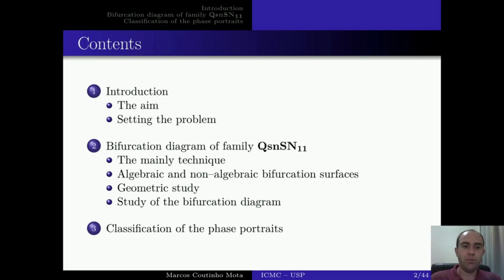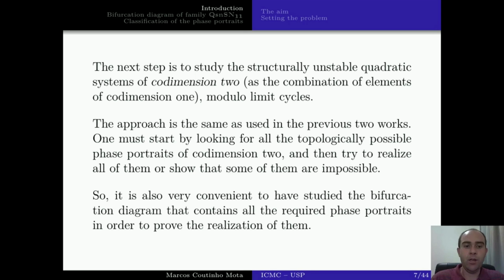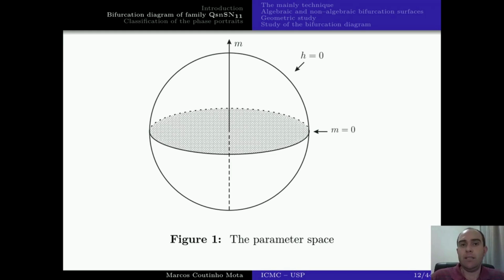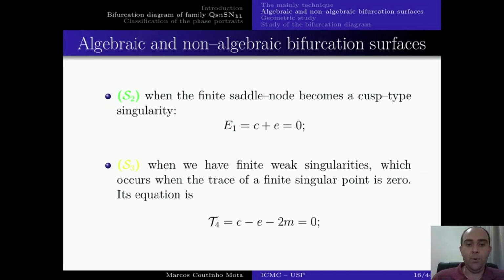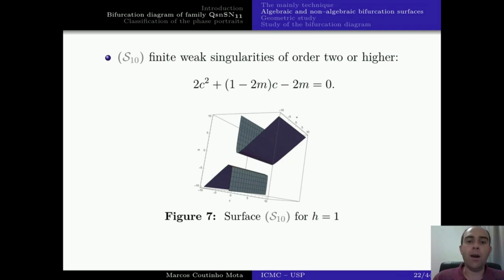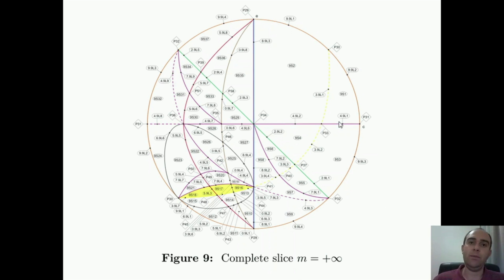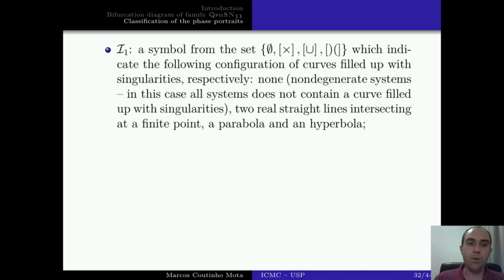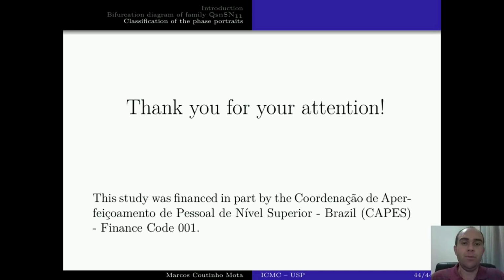Poster Session - Marcos Coutinho Mota (ICMC-USP, Brazil)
Title: The geometry of a family of a quadratic systems with two multiple singularities